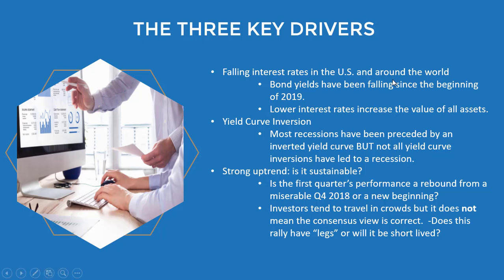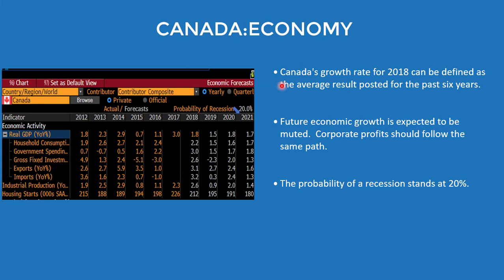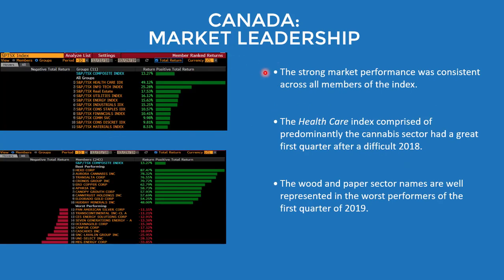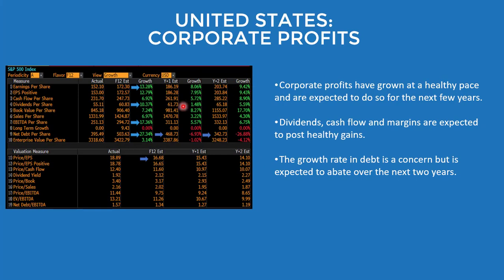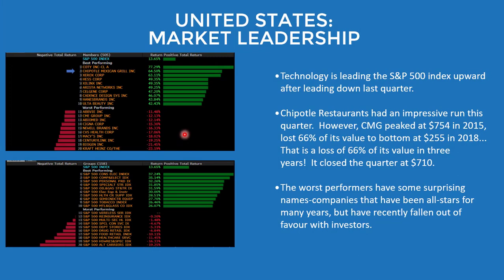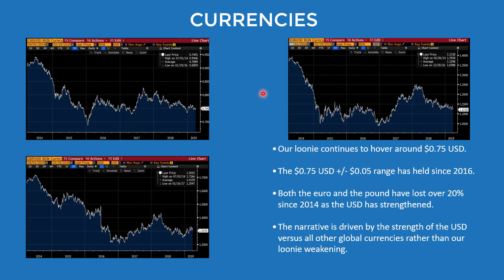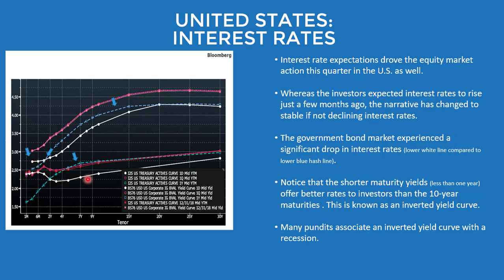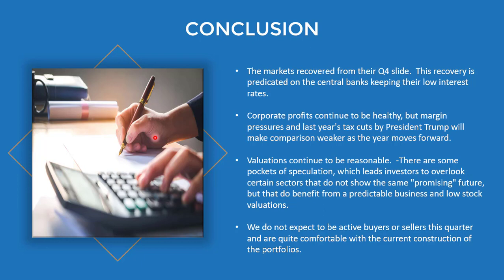2019 Q1 Review Video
Learn about the events that drove the performance of the Canadian, U.S. and European markets.  We are covering the bond and options markets as well.